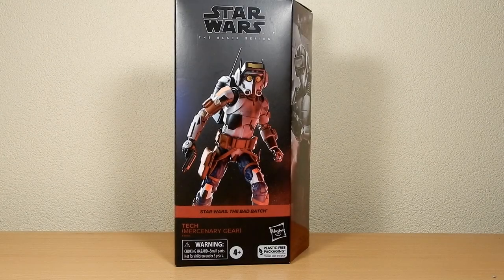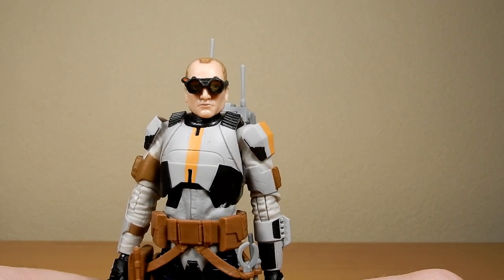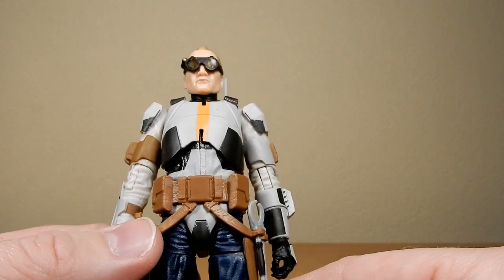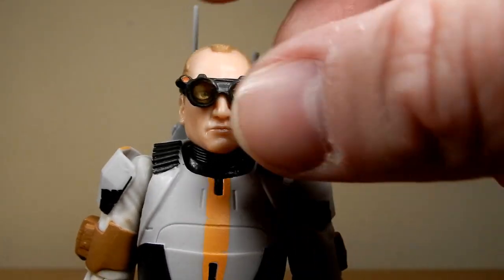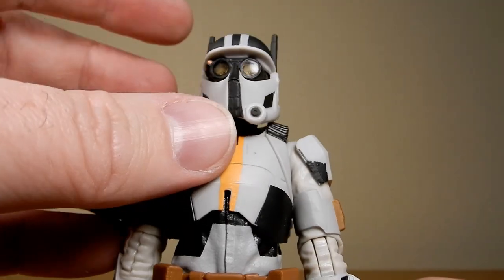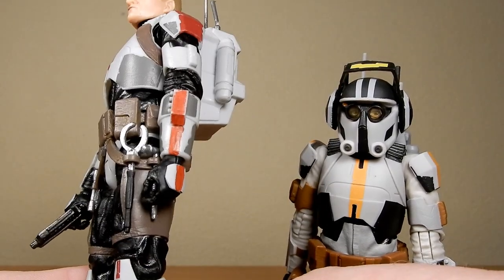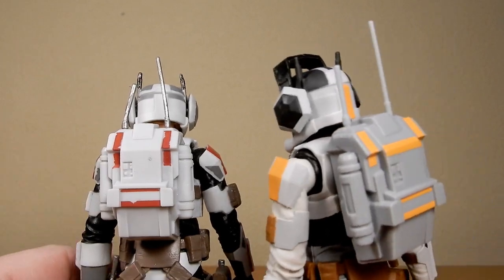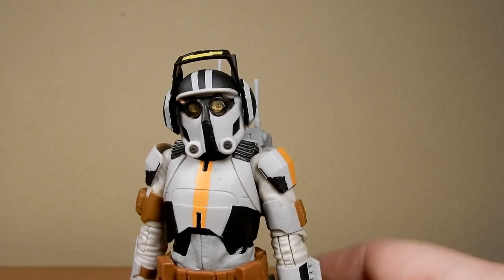TECH (MERCENARY GEAR) - THE BLACK SERIES WITH SEASON 1 COMPARISON